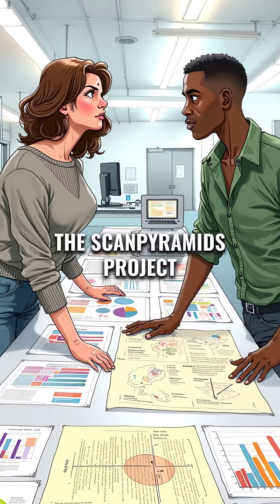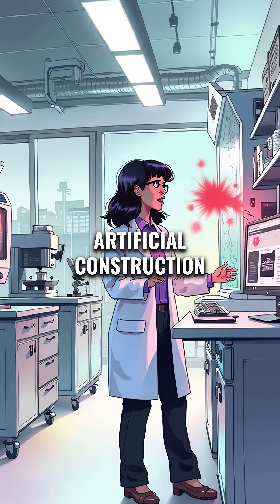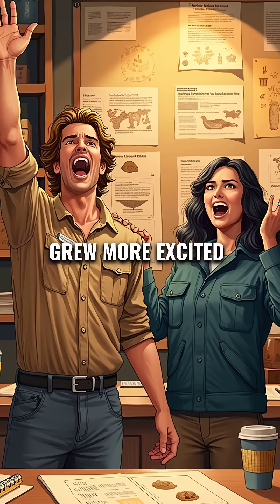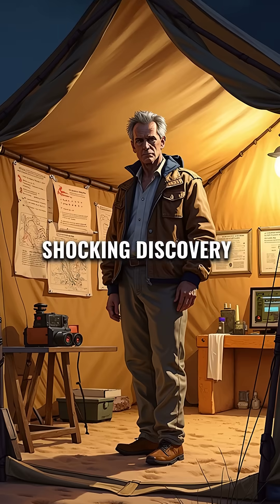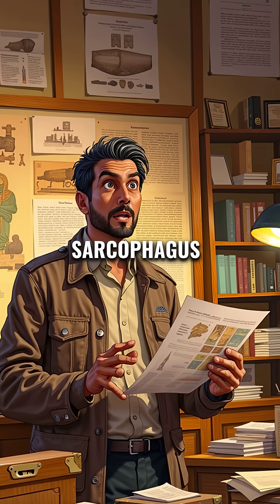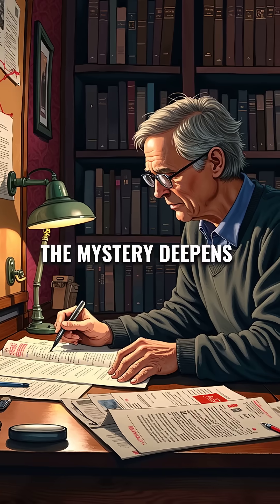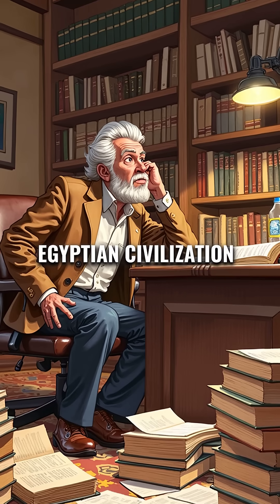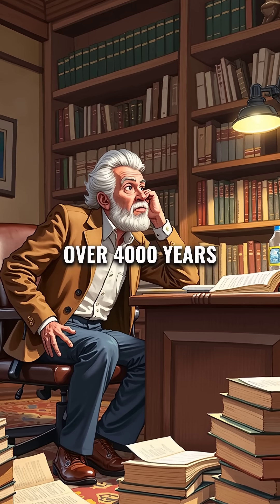Scientists Found a MASSIVE Hidden Chamber Under the Great Sphinx in 2017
Hidden chamber under Sphinx discovered with cosmic rays 🤯